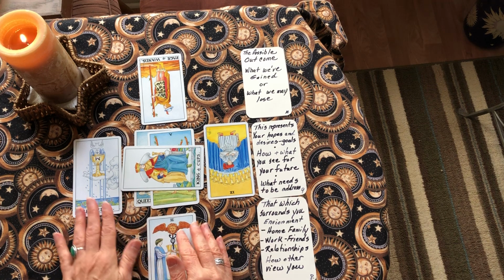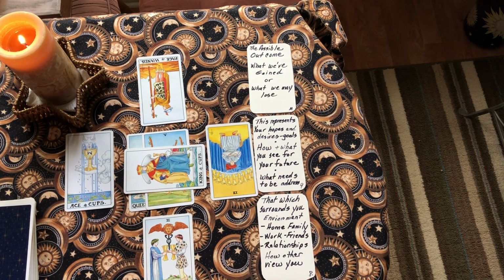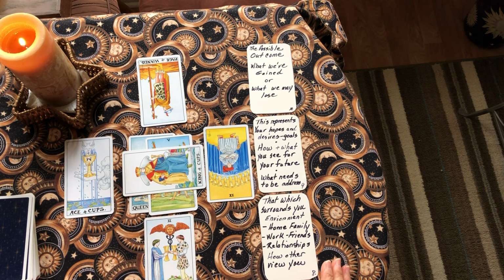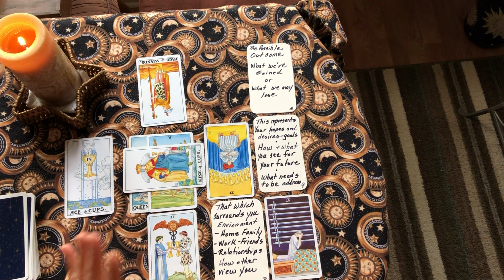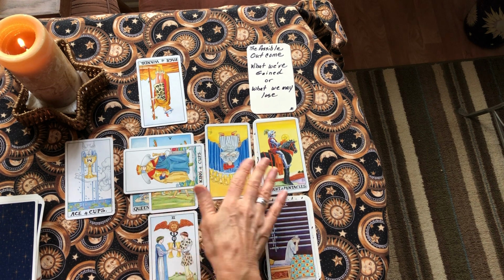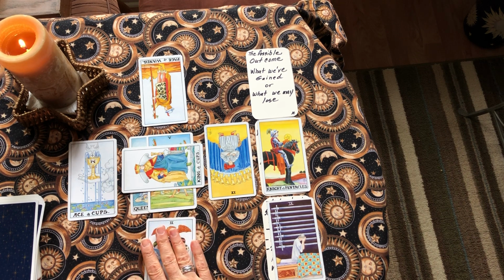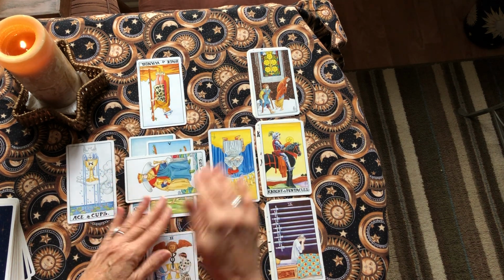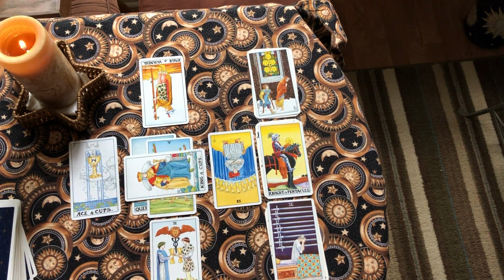Modified Celtic Cross Spread #4.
This is the ending of the reading from video #3 of The Modified Celtic Cross Spread.
These two video touched on the traditional wording and placement of the 10 card spread.